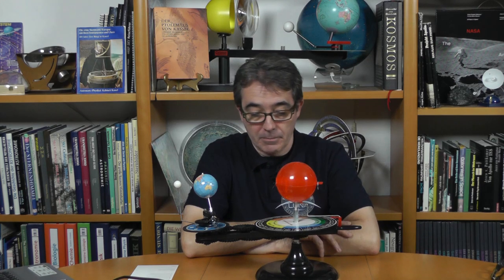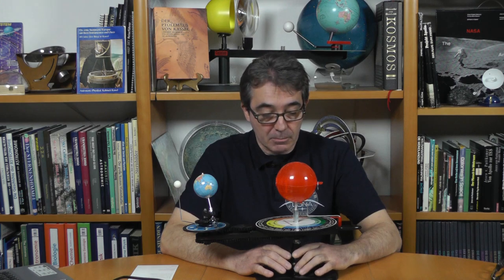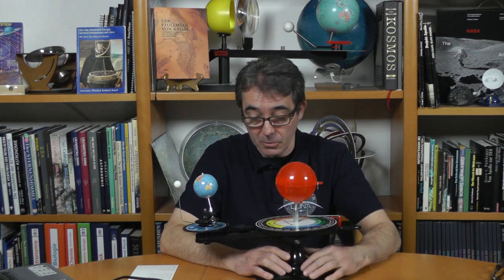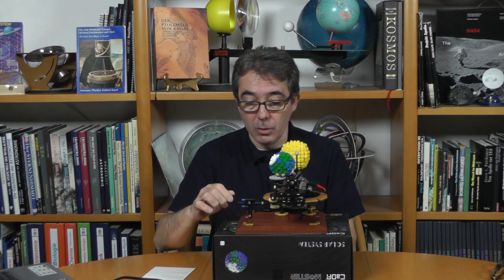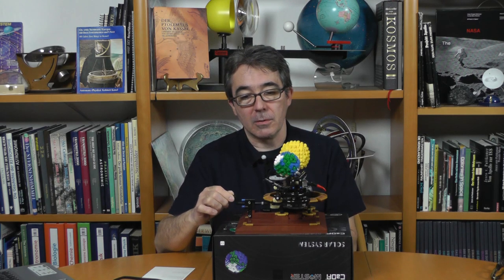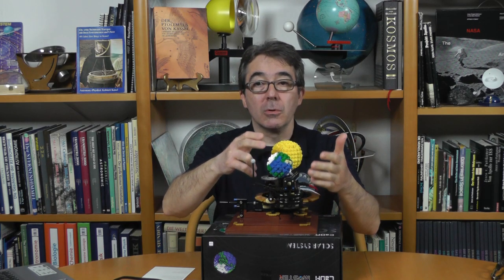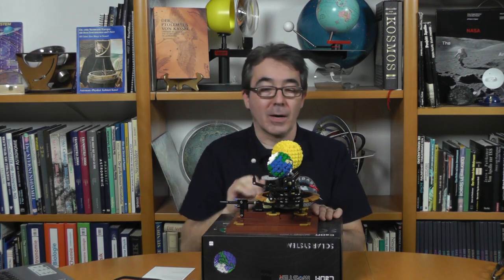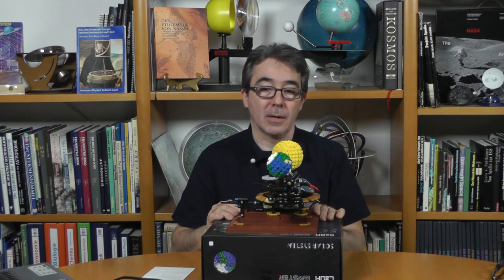Solar System Orrery von Cada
In diesem Video erzähle ich über die Geschichte der Planetenmaschine und stelle das Orrery von Designer JK Brickworks vor, das von Cada als Set herausgebracht wurde.

Im Video erwähnt:
Astronomische-Physikalisches Kabinett in Kassel: